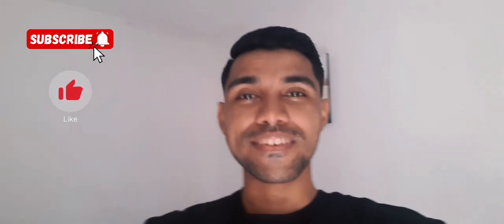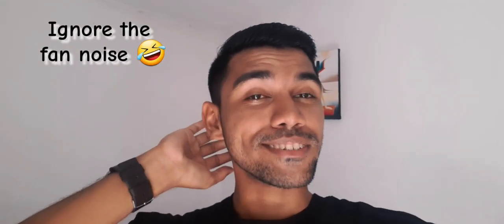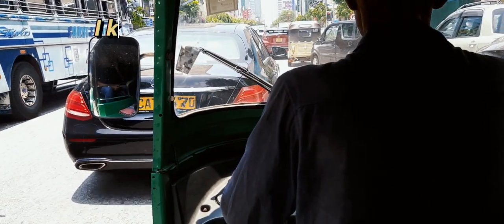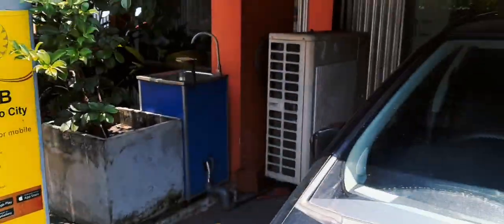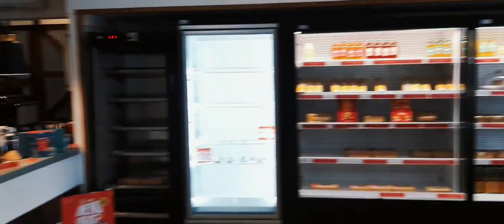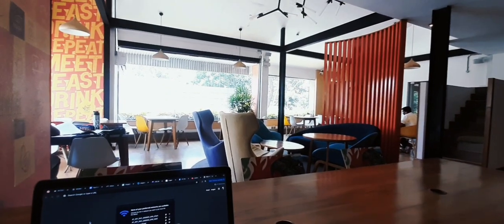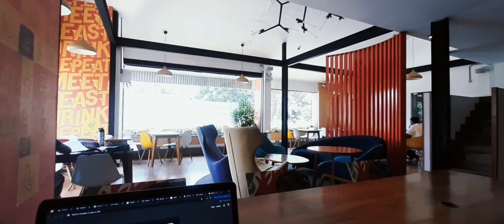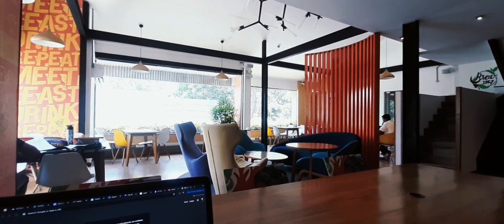මගේ දොළොස්වන vlog එක | My 12th Vlog | Brew 1867 By Dilmah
Brew 1867 Cafe seamlessly blends a vibrant cafe atmosphere with co-working spaces and two exclusive meeting rooms. Whether you're craving an Iced Latte or a perfectly brewed Masala Tea, they offer a diverse range of beverages to suit every taste.

Indulge in their culinary delights, from Chicken Fried Rice to Burgers and Sandwiches, crafted to perfection. Elevate your cafe experience in Colombo with them.